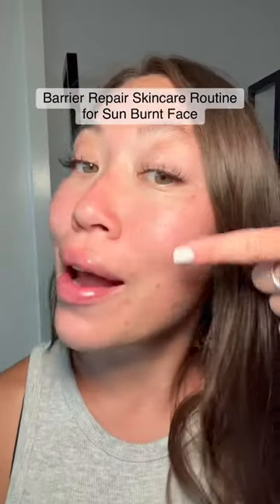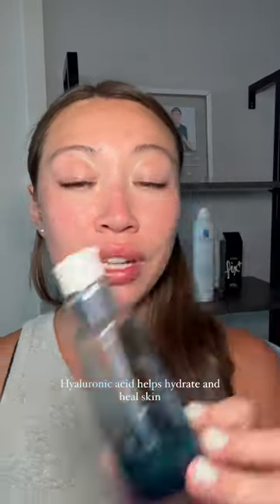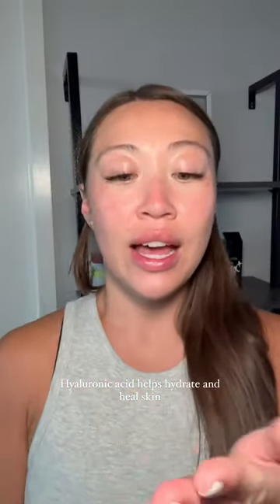How to repair your skin barrier from a sunburn